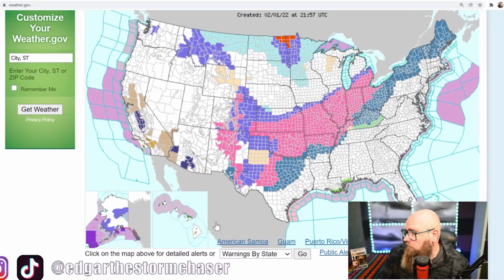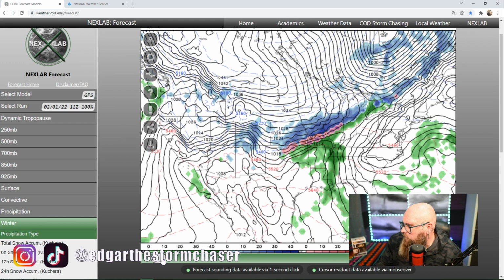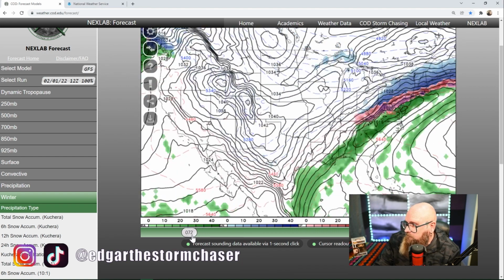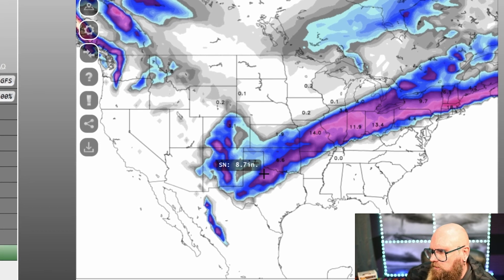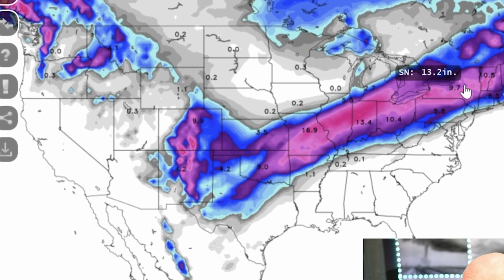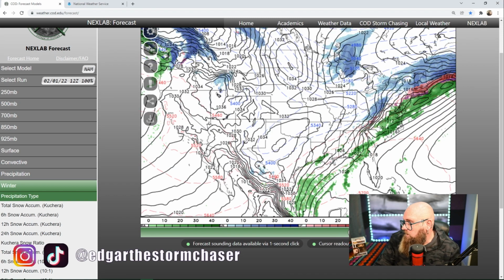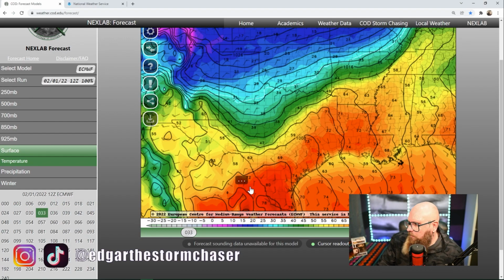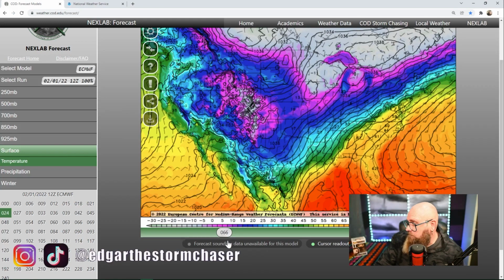Winter Storm Update (2-1-22)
Edgar updates us on the winter storm that will affect the United States Feb 2nd-5th.